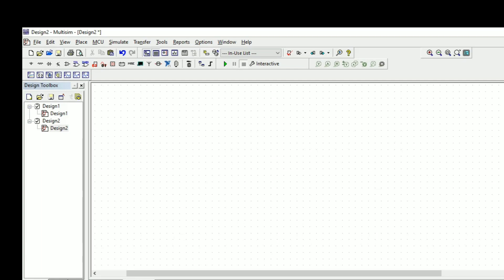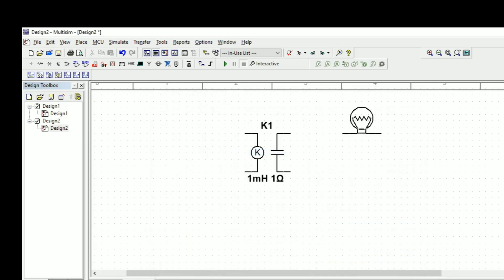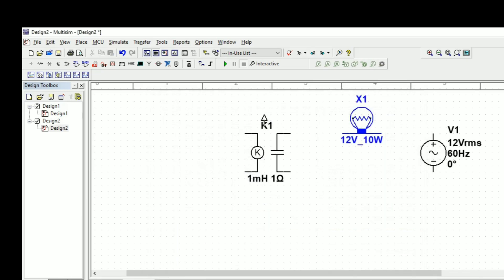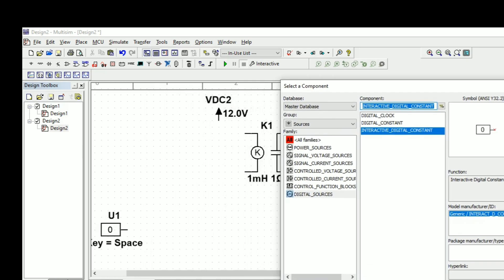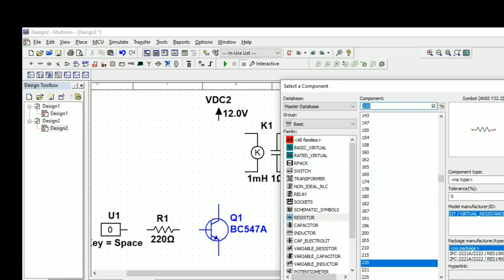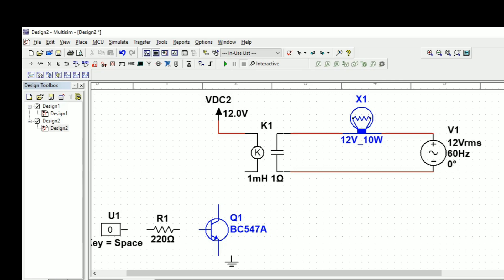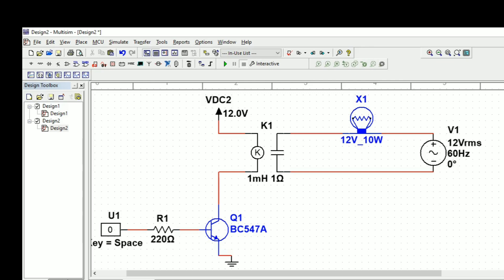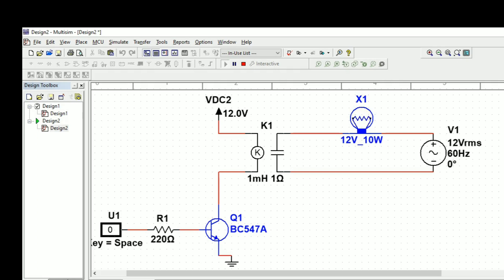Relay principles explanation using Multisim